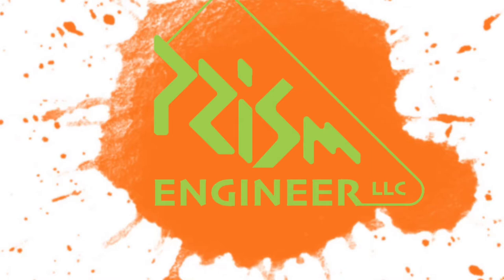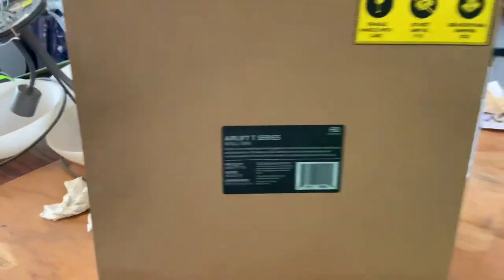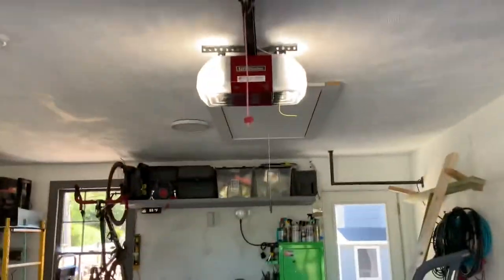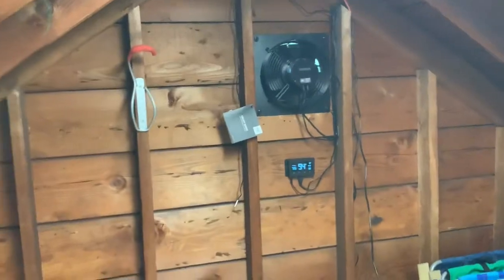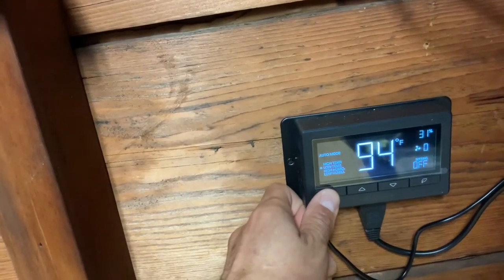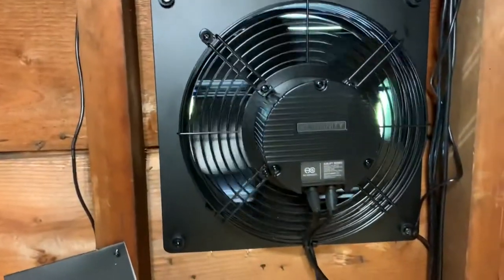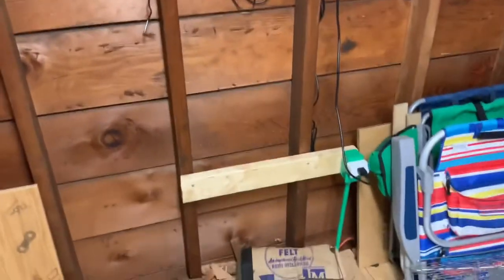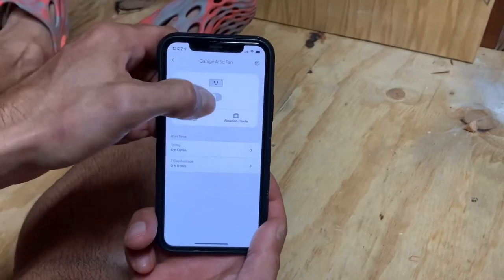Airlift T Series Wall Fan with Wyze smart plug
This is the install, operation, and monitoring of the AC-ALT10 Airlift T series Attic fan.  This was installed in my garage attic to keep the temperature cooler in the summer so stored items like sporting goods, wood, and other items don’t become heated to ungodly amount of heat and humidity come the summer.

I use a WYZE smart outlet to monitor how much this fan is running throughout the day.  I’m not sure what “high” temperature setting I want for the fan to turn on, so this Wyze plug will let me know the sweet spot so the fan does not run all the time yet can still keep an acceptable temperature in the attic.  One thing to note, I do have an old roof mounted attic fan that I have removed the motor from, so it has now become the needed air intake for this newly installed fan.  And air intake is critical to have!  I like the wall mount because the new house we moved into just got a new roof, so I didn’t want to cut into the new roofing and expose possible leaks.